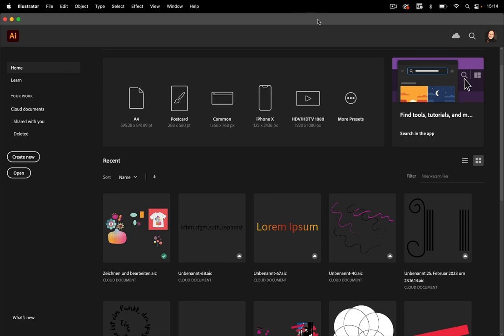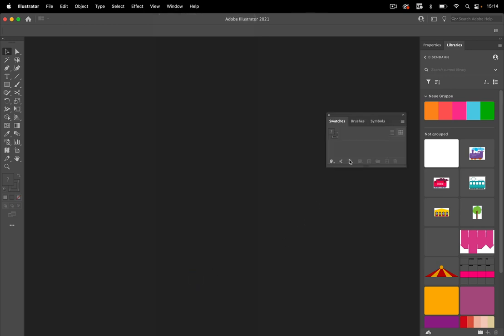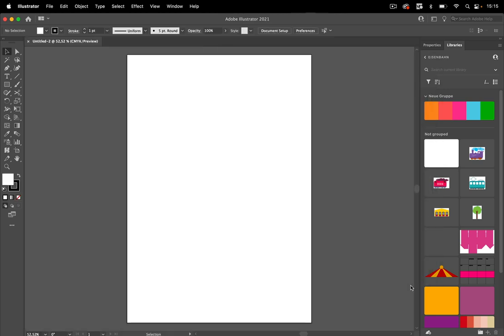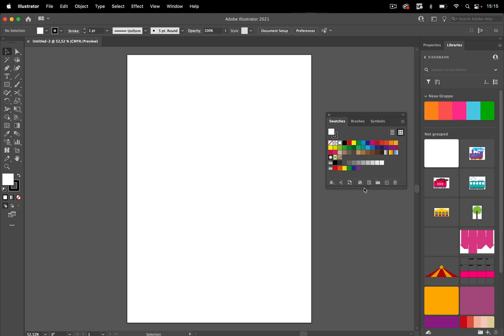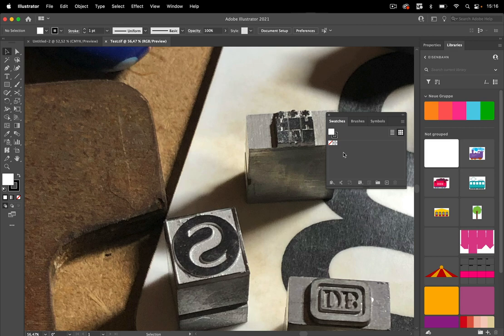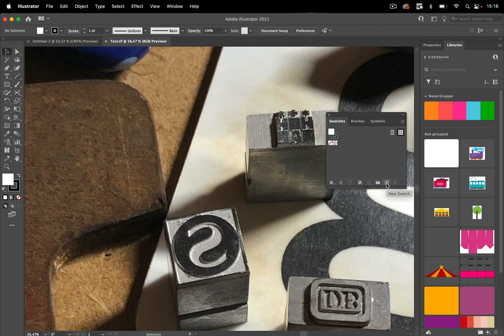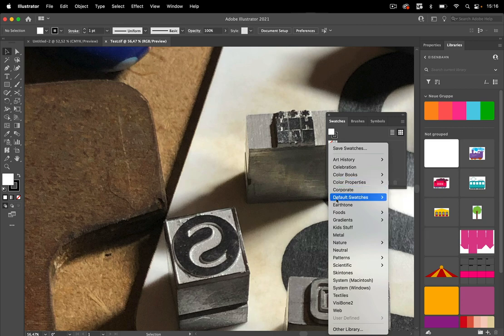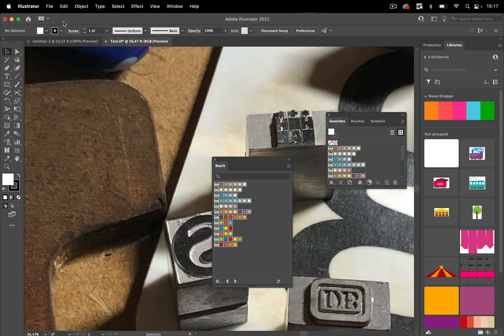Quick Tip: How To Get Swatches in Illustrator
Some files don't open with swatches. Why that happens and how to solve it.